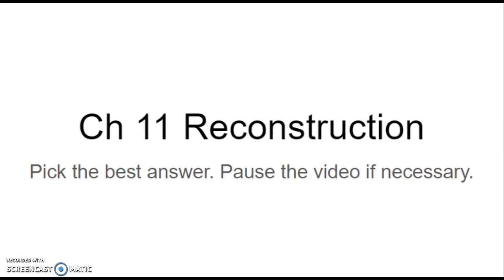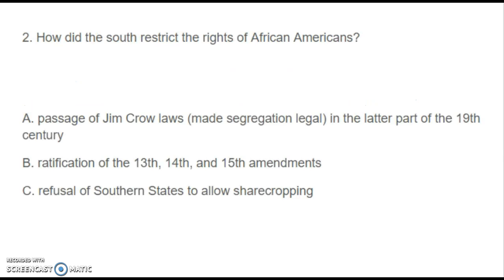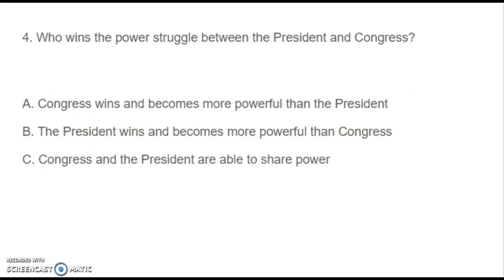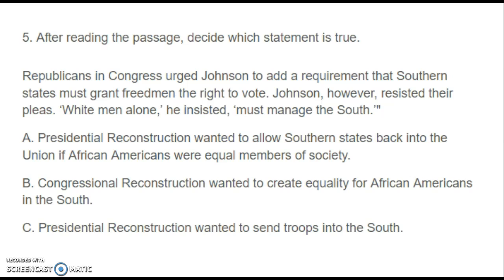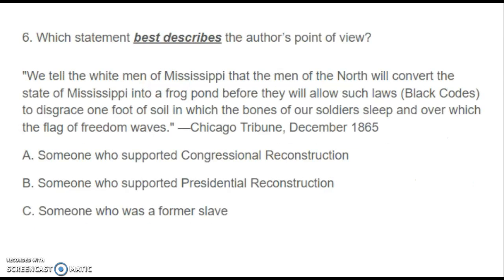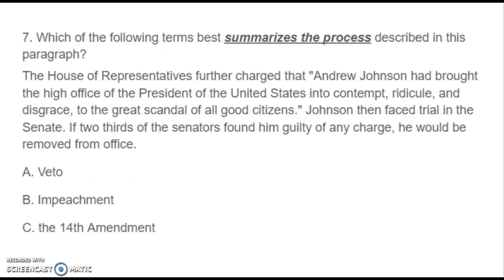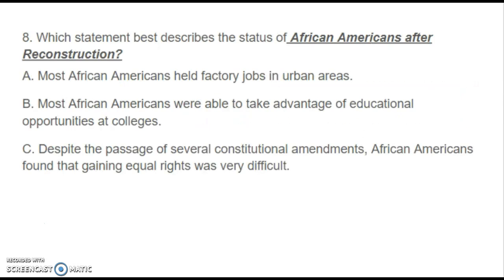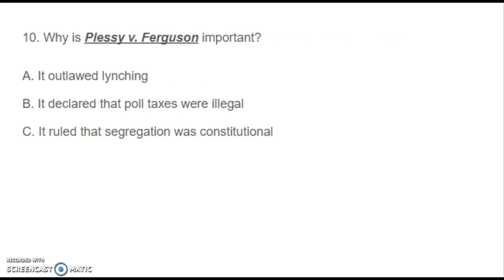Ch 11 Reconstruction 2.0